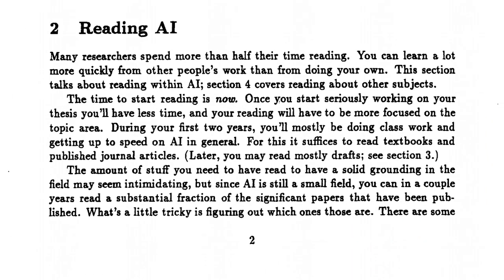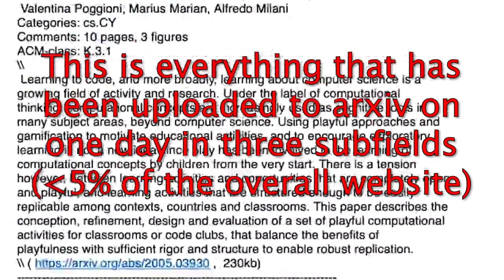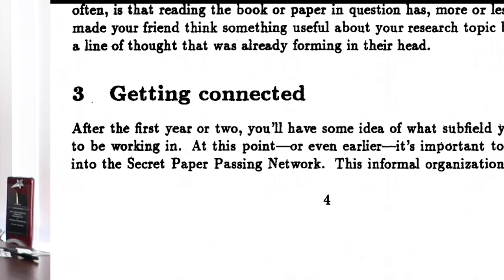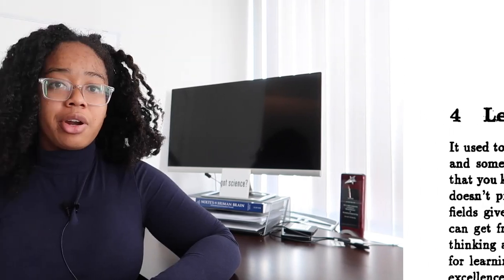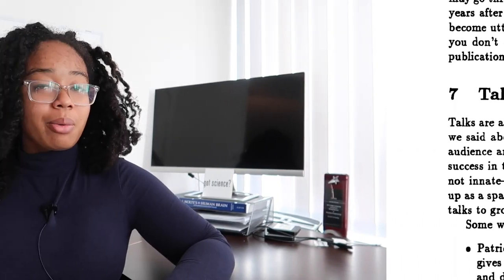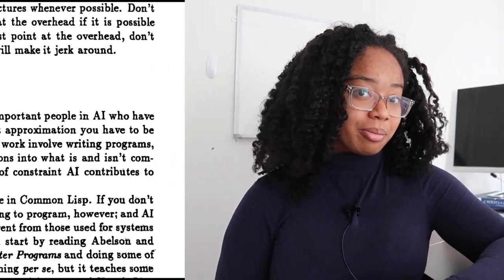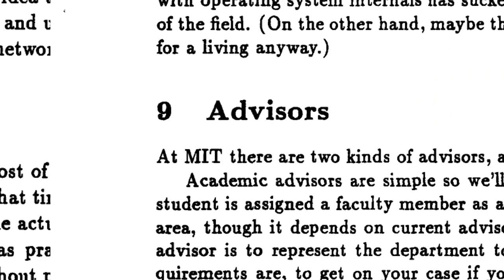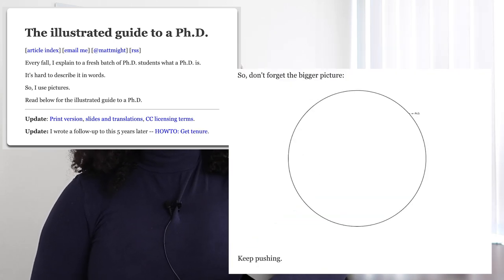How To Do Research At The MIT AI Lab | Reflections and Advice on Getting Into AI Research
In this somewhat meta video, we're looking at a guide on how to do AI research at MIT from 1988, and discussing how my journey into AI research has aligned or diverged from this guide thirty years later. Plus, some things I wish I’d known when I started!